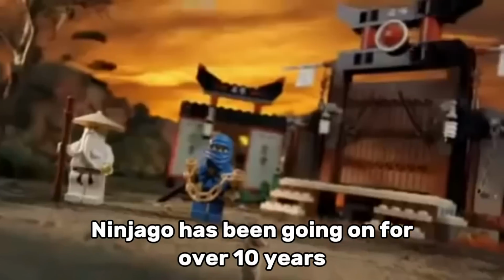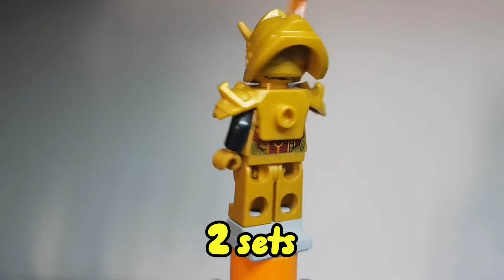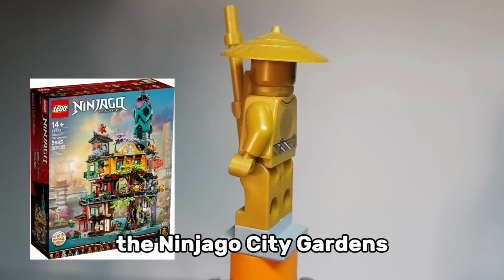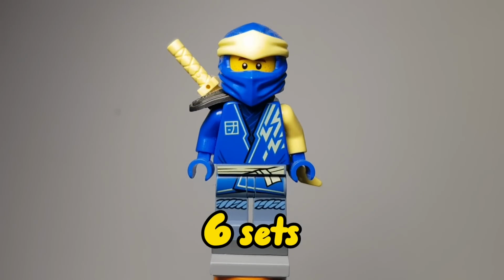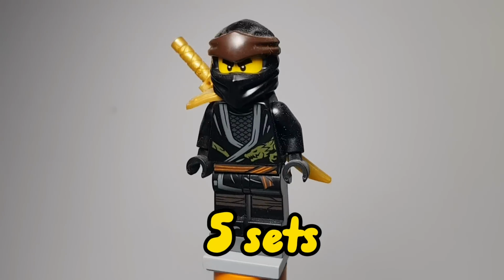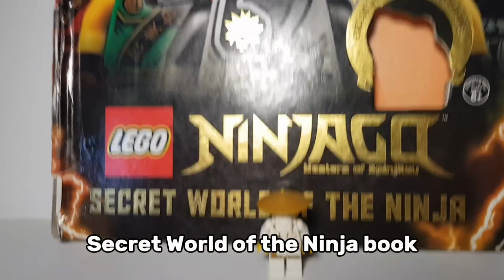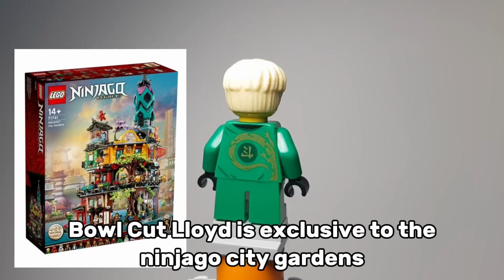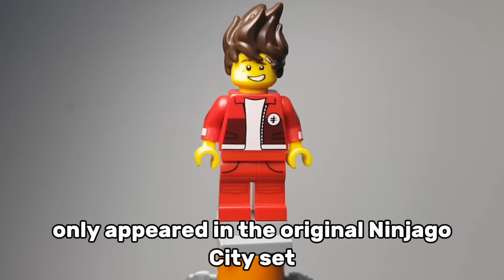common VS rare LEGO Ninjago minifigures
quiet proud of this one, sorry that the sound mixing is a little sloppy at certain points